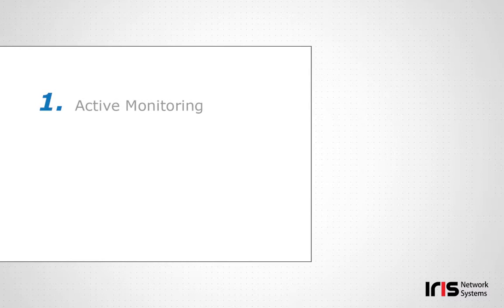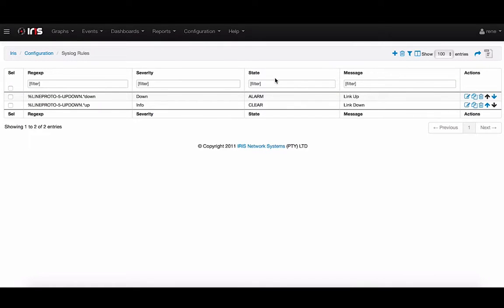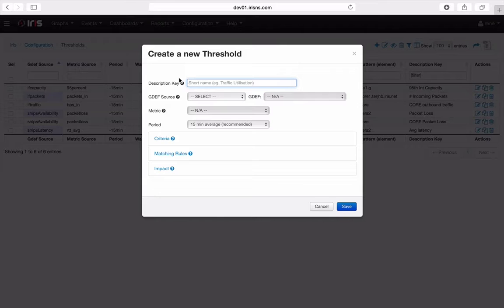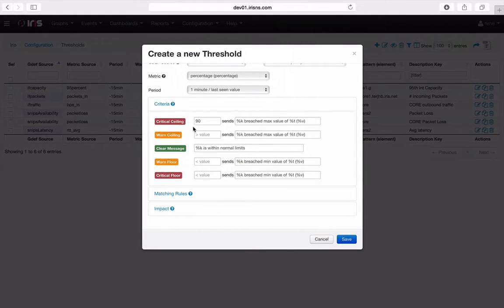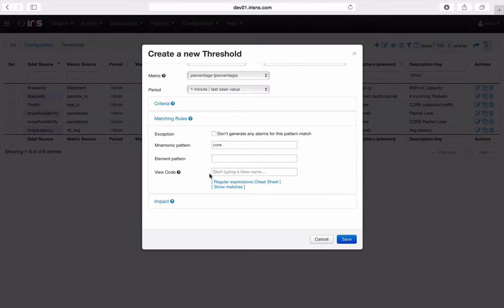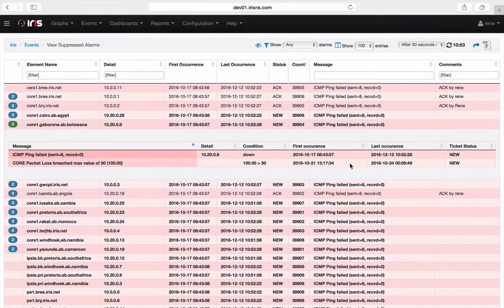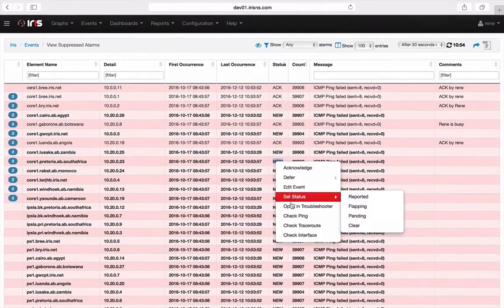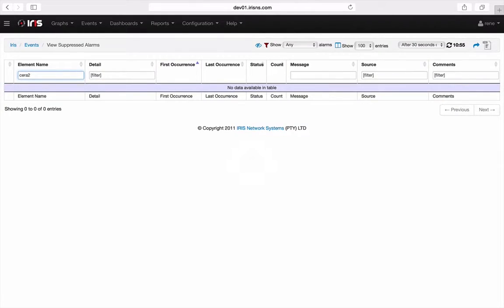The Alarm Manager in Iris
See how alarms are generated in Iris and how to navigate the alarm manager.